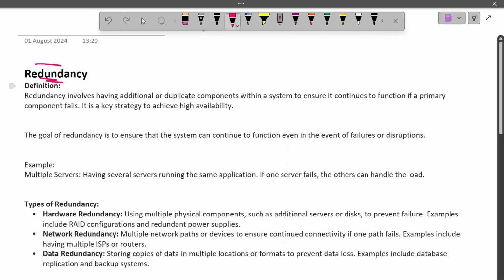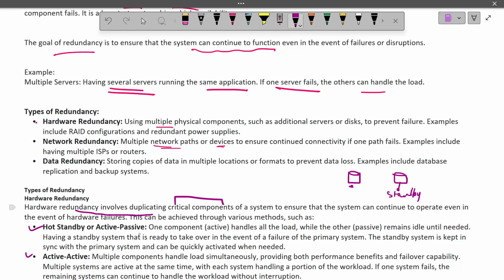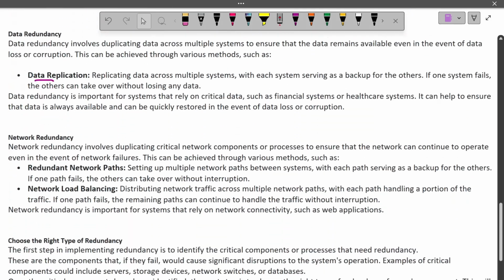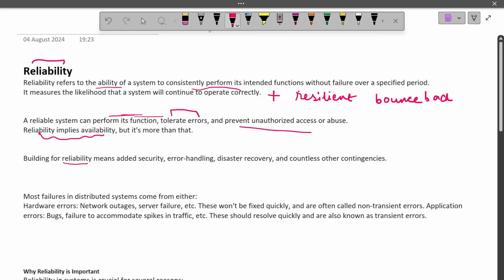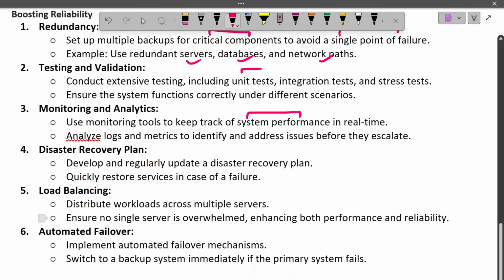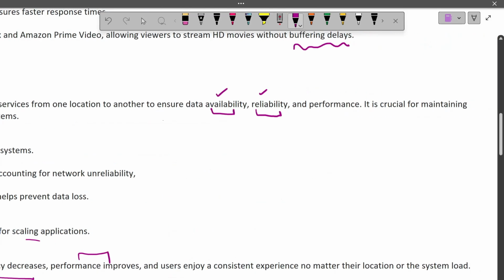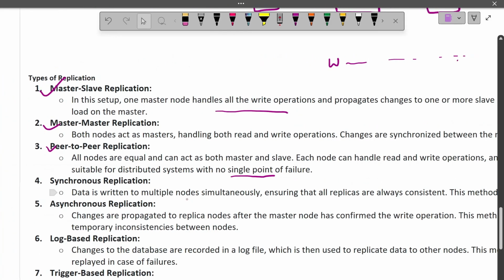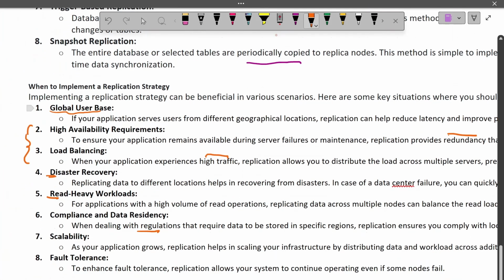MUST-KNOW 3 R's of System Design 101 Series | Redundancy, Reliability, Replication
Github documentation -

🔹 Redundancy: Learn how having duplicate components can enhance system availability and resilience. We discuss hardware, network, and data redundancy, explaining the difference between active-active and active-passive failovers, and why redundancy is crucial for maintaining uptime and performance.

🔹 Reliability: Discover what makes a system reliable. We cover how systems handle failures, the importance of exception handling, and strategies for boosting reliability through testing, monitoring, and automated failovers.

🔹 Replication: Understand the role of data replication in minimizing latency and improving user experience. We explore different replication types like master-slave, master-master, synchronous, and asynchronous, and explain how they contribute to system scalability and fault tolerance.

Whether you're a beginner or looking to brush up on your system design knowledge, this video will give you a solid foundation.

Created and Instructed by:
Varsha Das